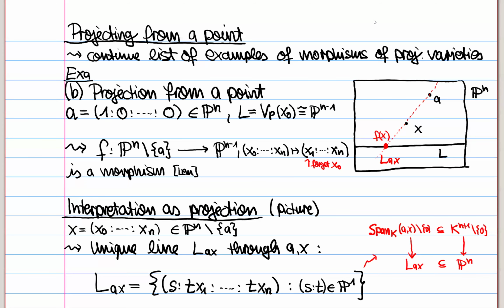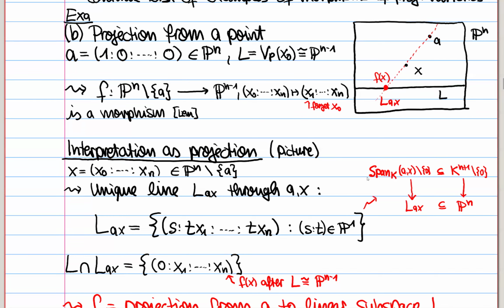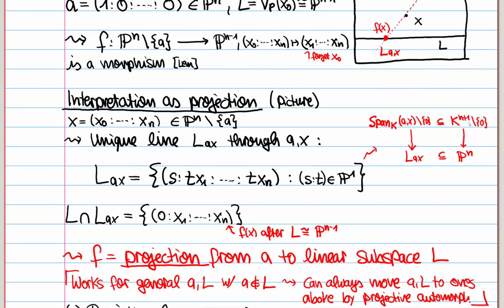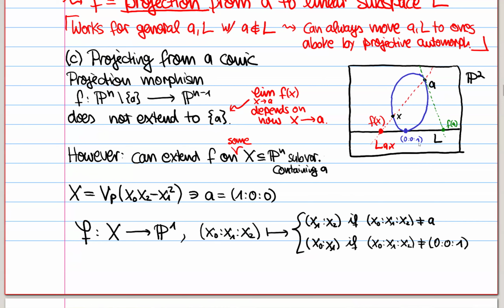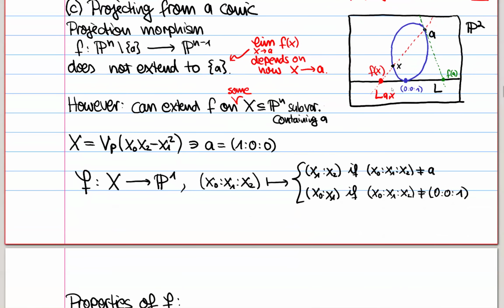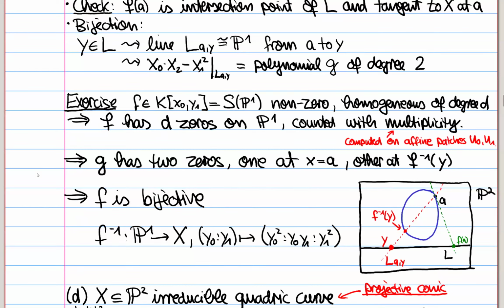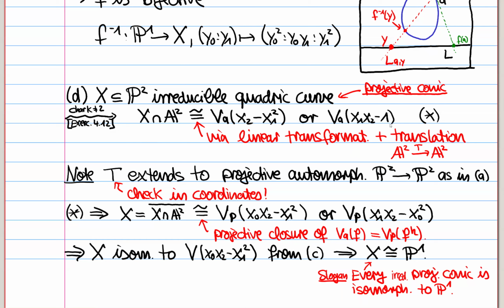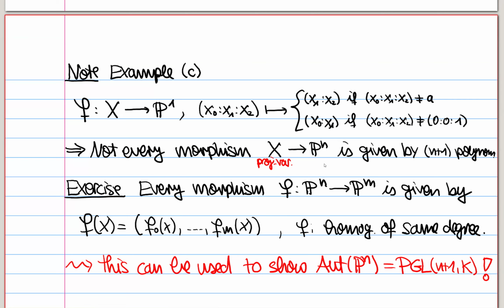07.03 Projecting from a point